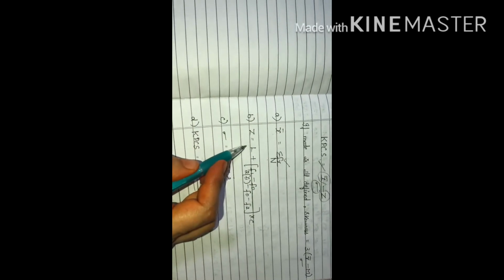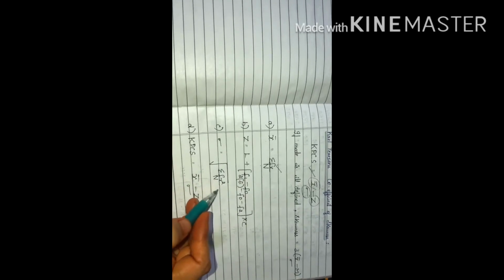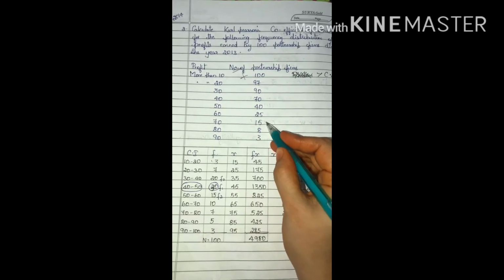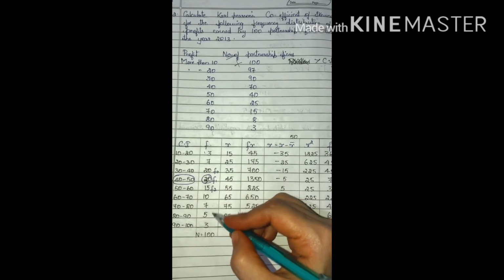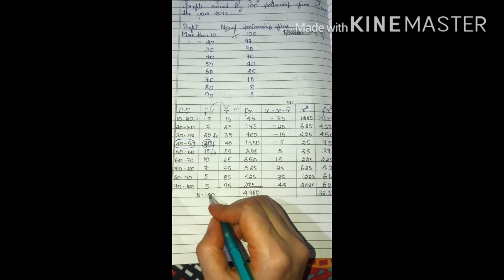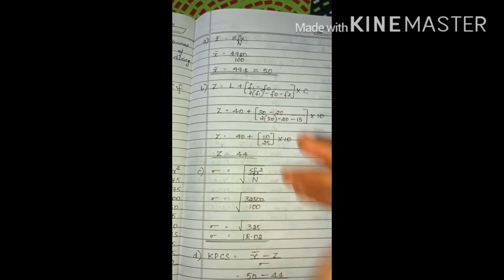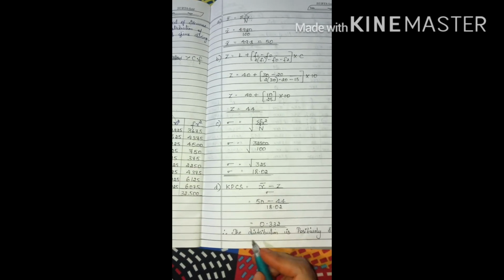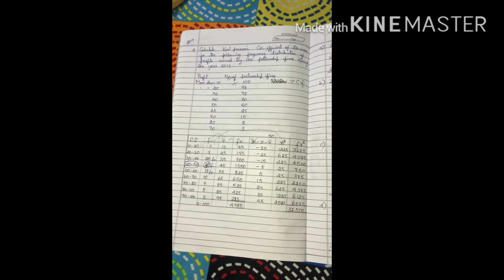QABD-1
CO-Efficient of Skewness